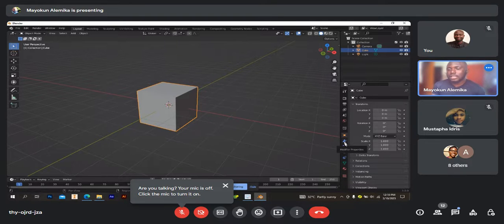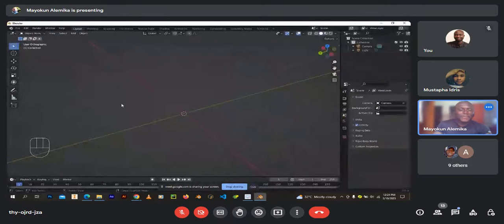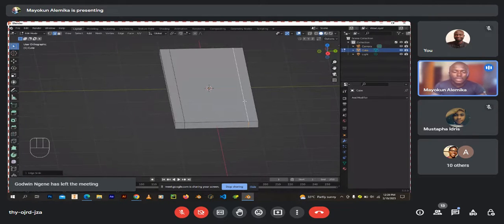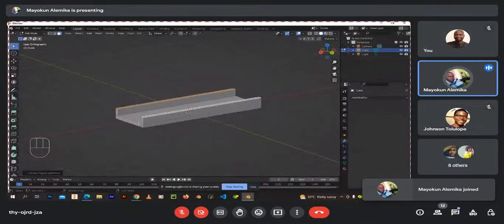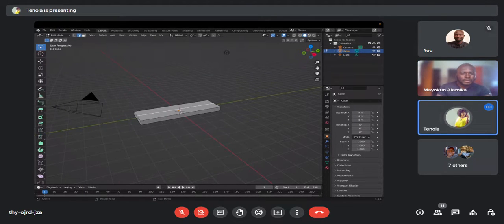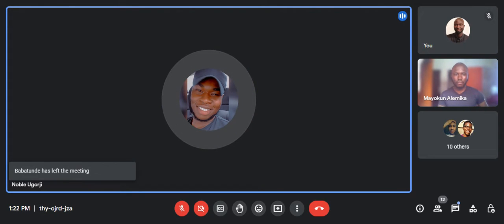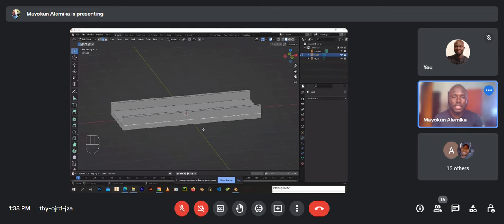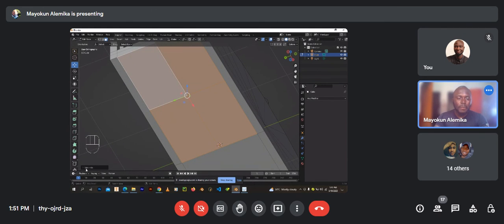African XR Community Weekend Code - Blender Day 3